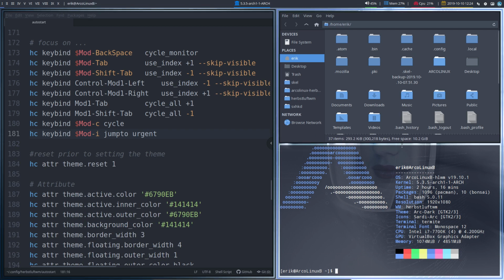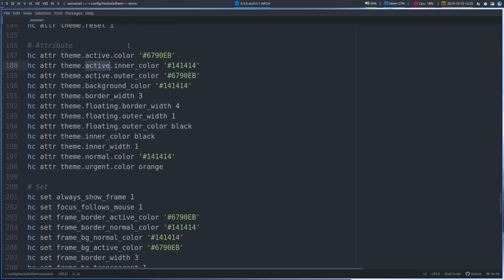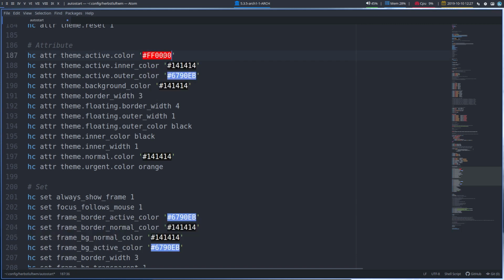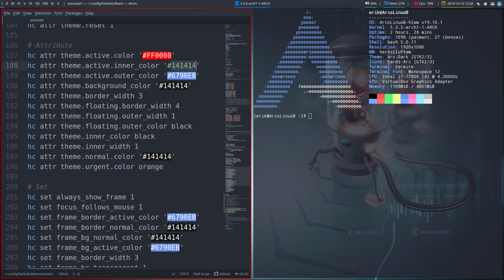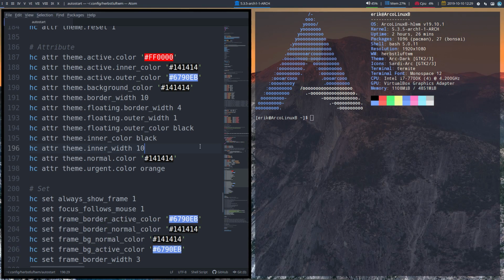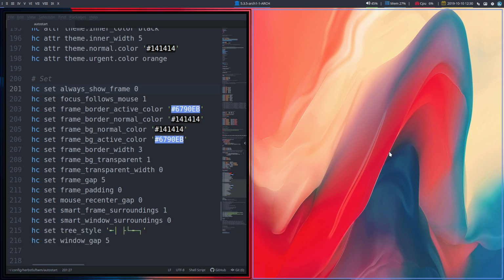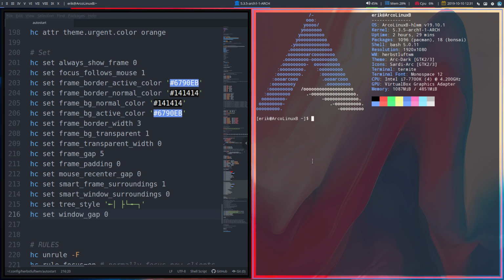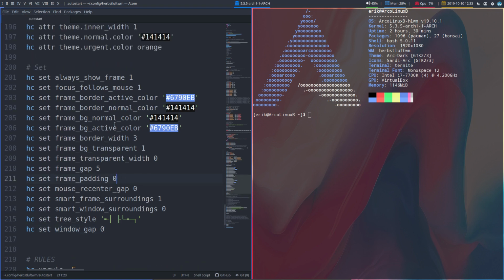ArcoLinux 1118 : Hlwm config : changing your theme